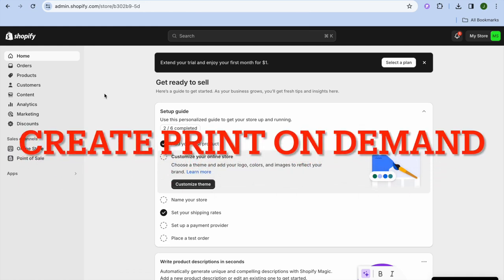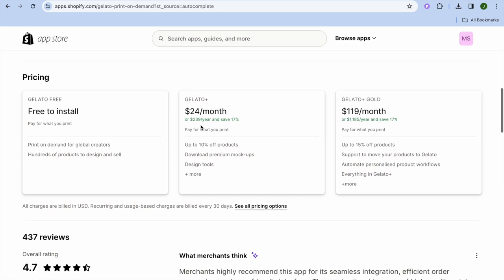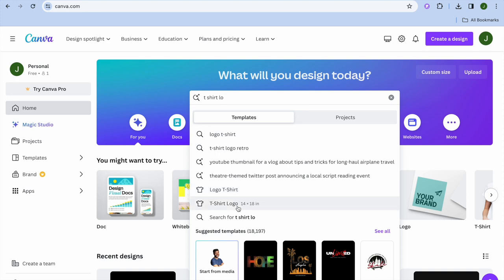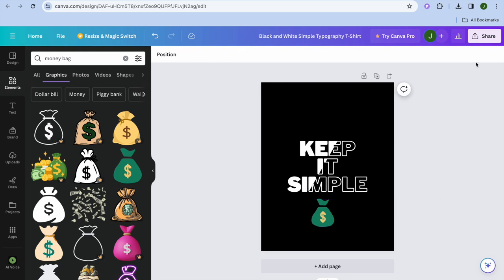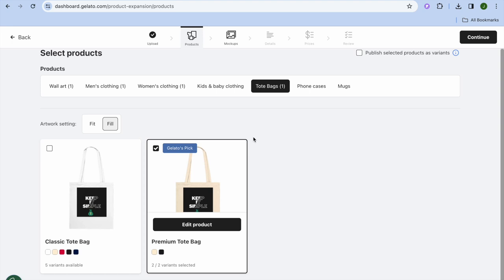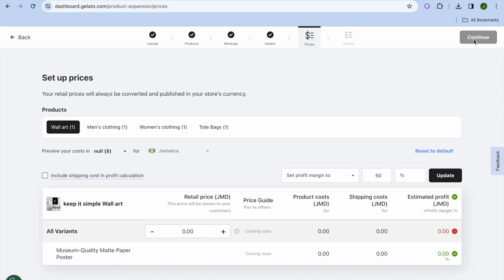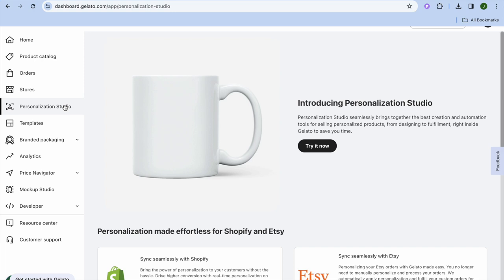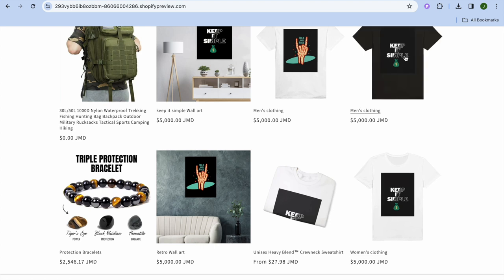HOW TO CREATE A PRINT ON DEMAND GENERAL STORE - FULL TUTORIAL